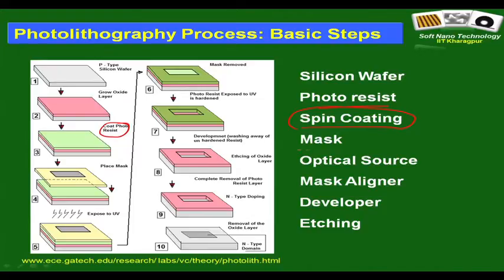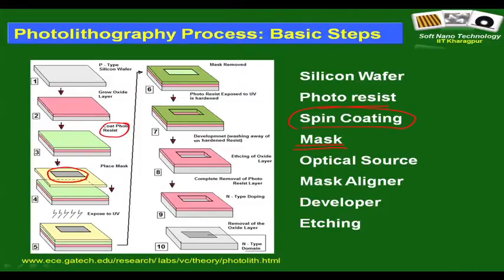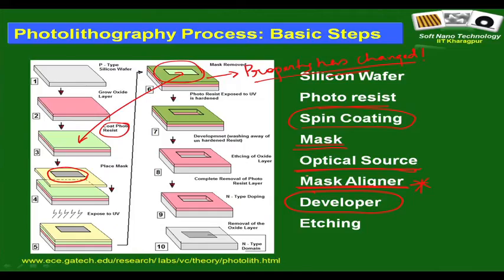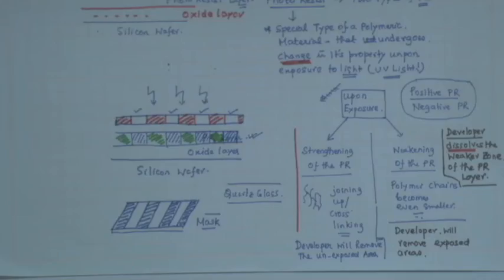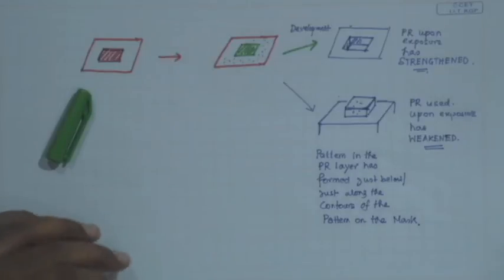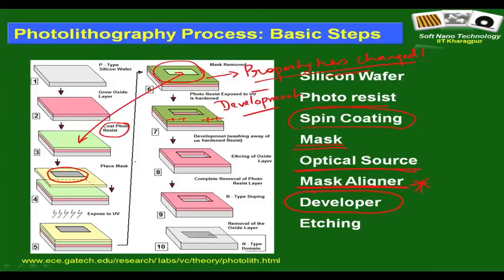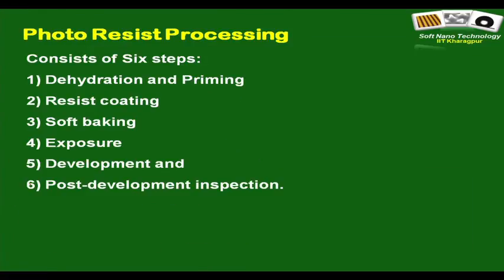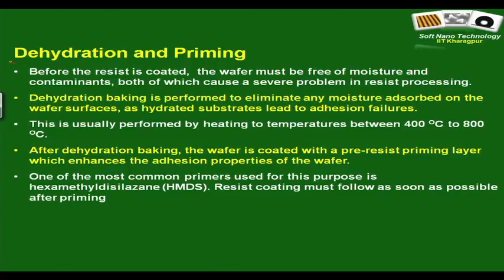Photo Lithography - 2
photolithography, photoresist, mask, spin coating,